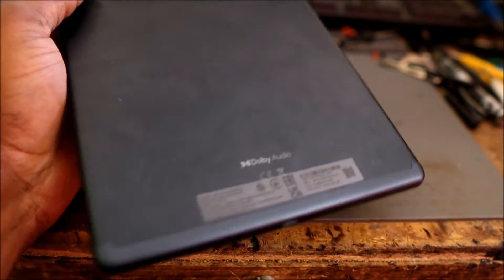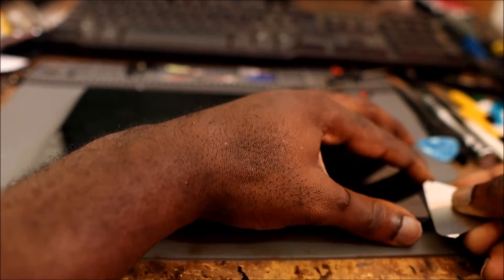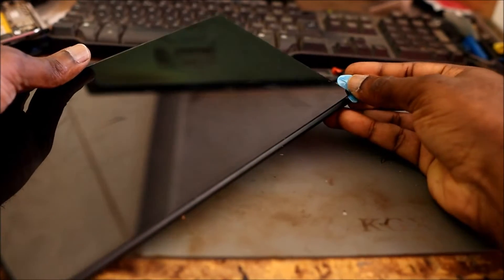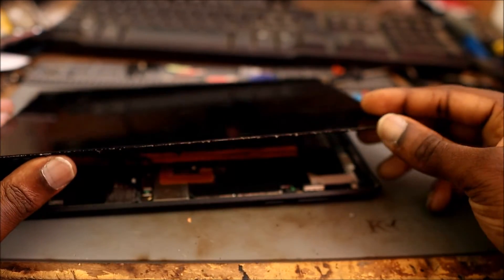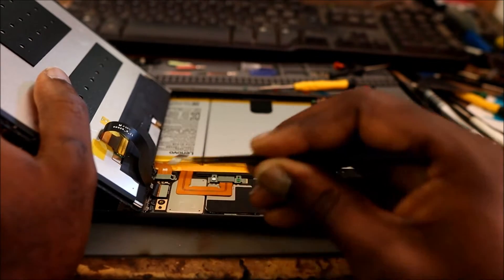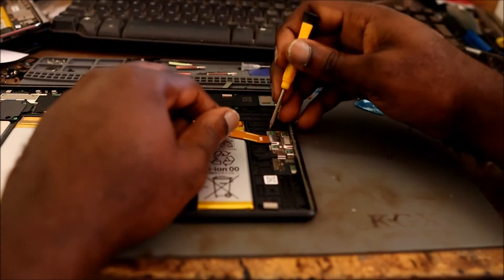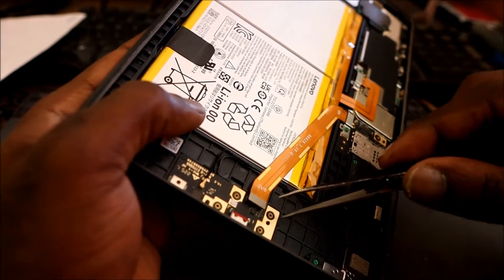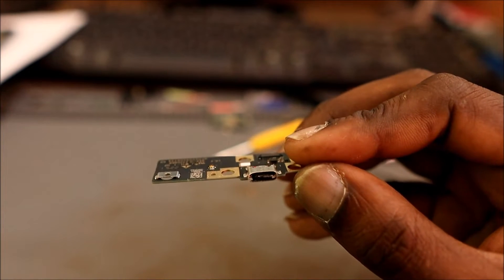Lenovo Tab K10 TB X6C6F TB X6C6X X6C6 charging port replacement-not charging fix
Lenovo Tab K10 TB X6C6F TB X6C6X X6C6 charging port replacement